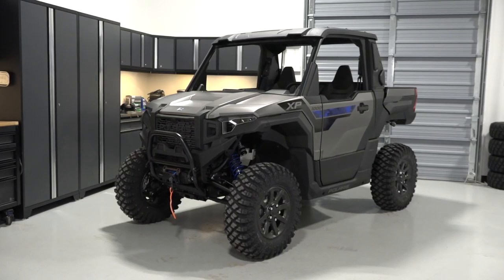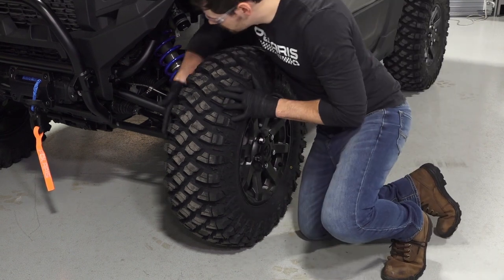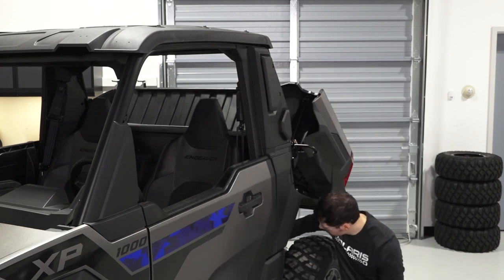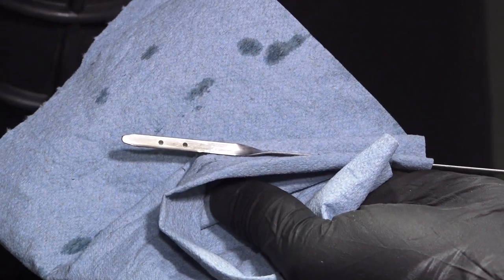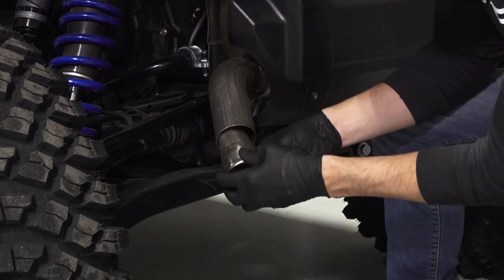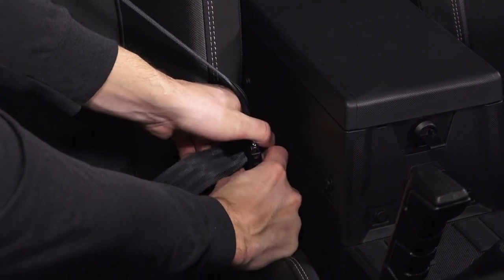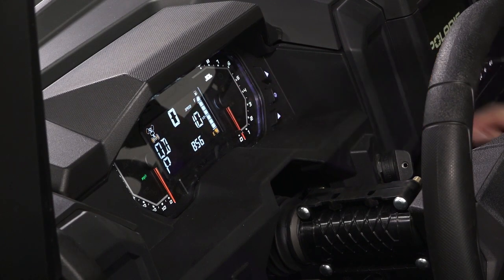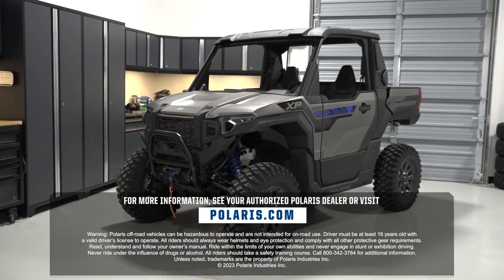2024+ Polaris XPEDITION XP/ADV | Pre-Ride Inspection | Polaris Off Road Vehicles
In this video, we will cover the pre-ride inspection process on a Polaris XPEDITION XP/ADV.